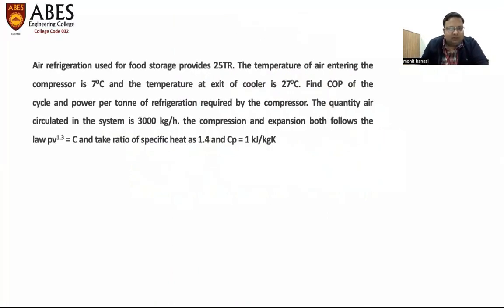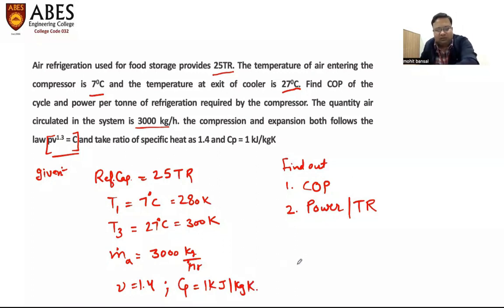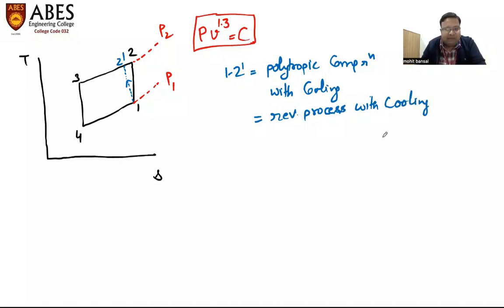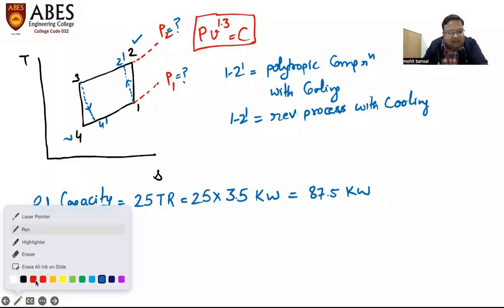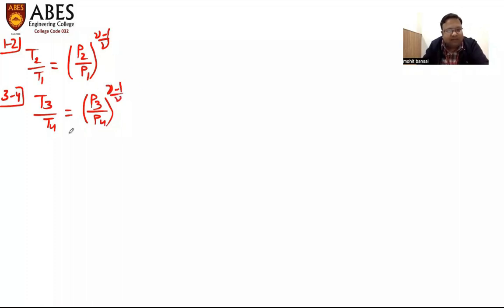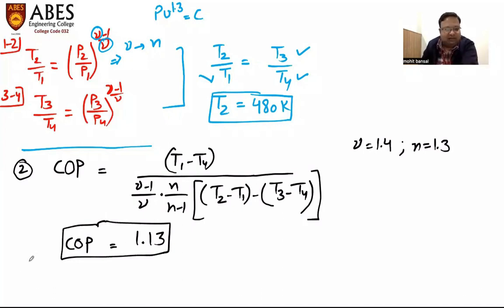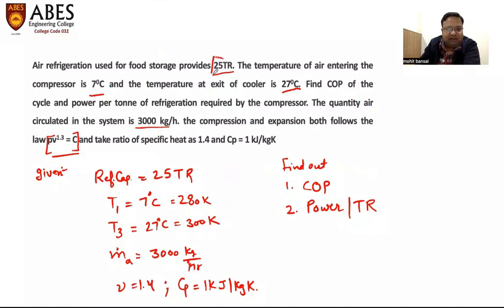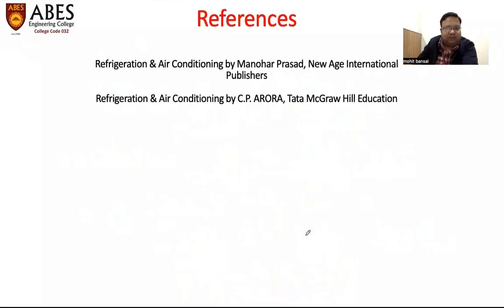Gas Cycle Refrigeration -Bell Coleman Cycle (Part 2)